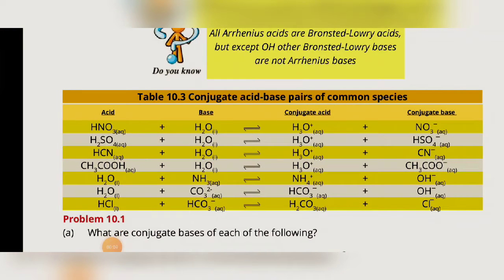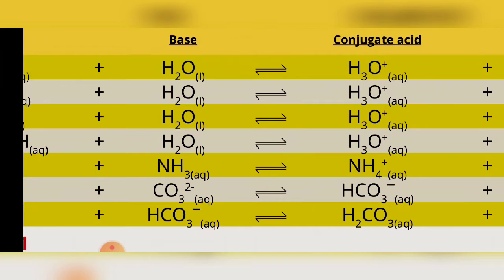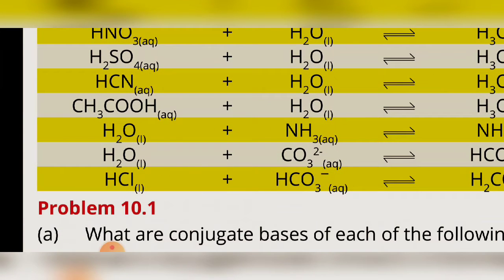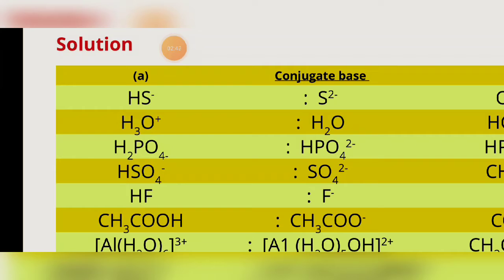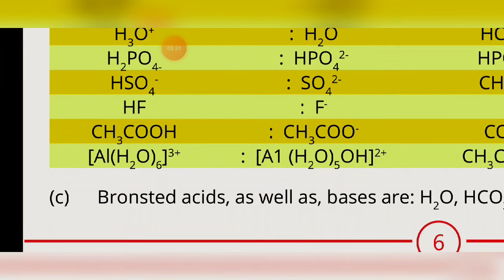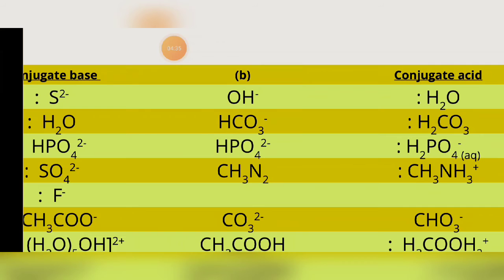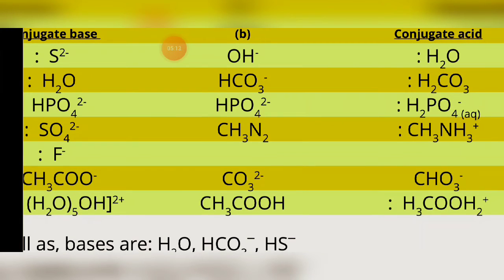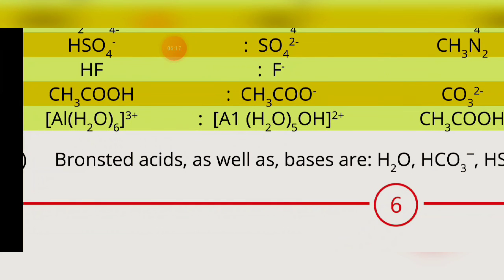u#10 class10 conjugate acid and bases